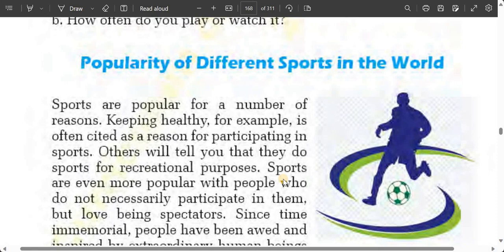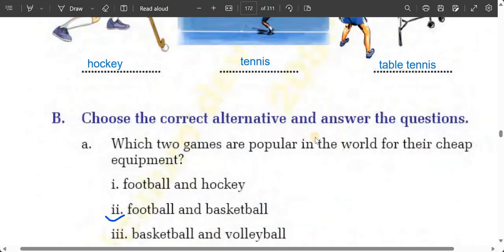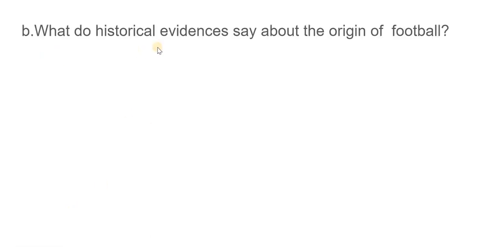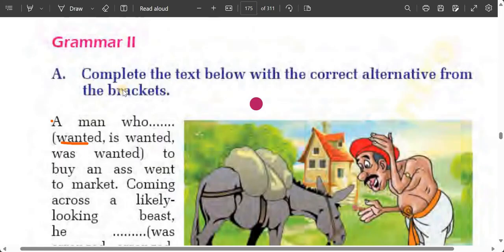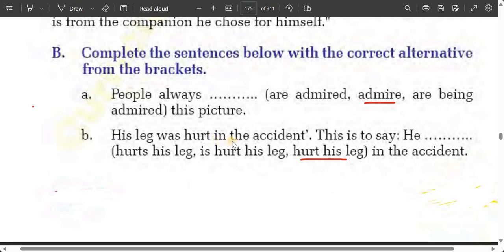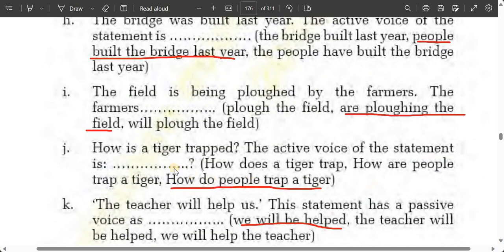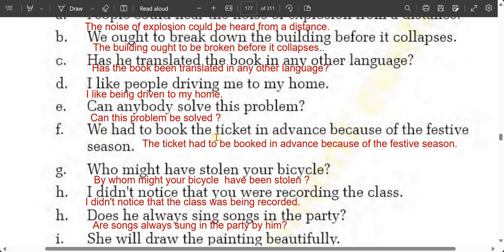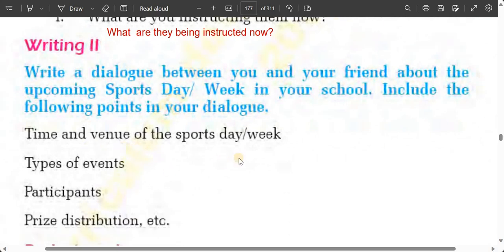class 10 English unit 10 sports/grade 10 English/English class 10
Class 10 English guide 2080